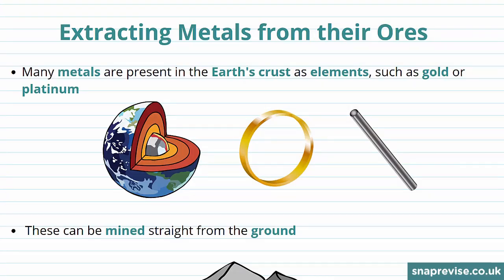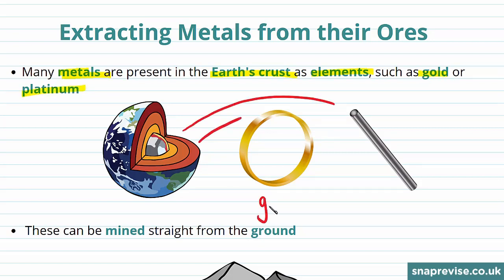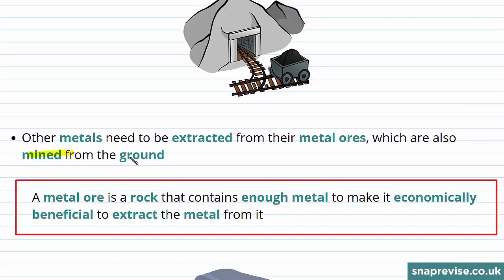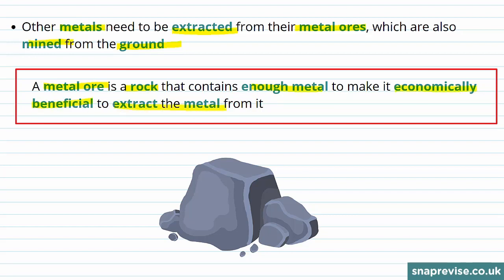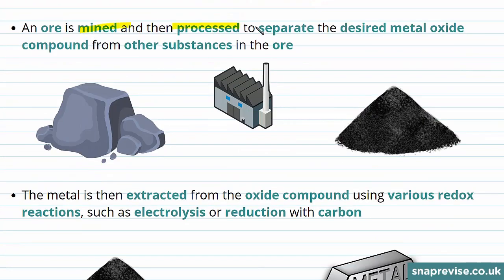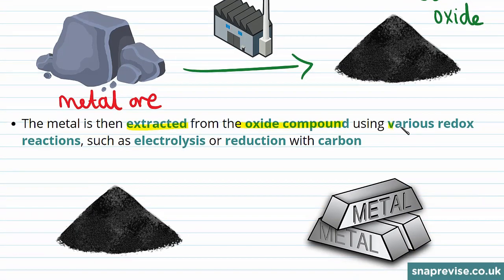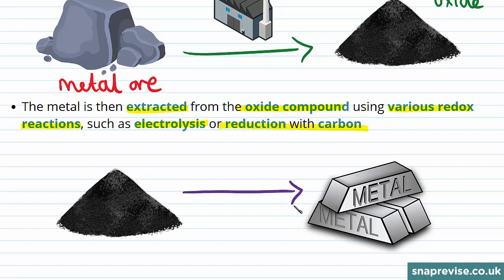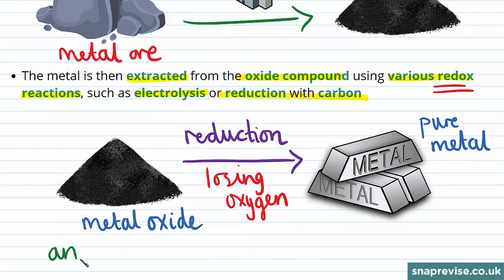Extraction of Carbon | 9-1 GCSE Chemistry | OCR, AQA, Edexcel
to unlock the full series of GCSE Biology & Combined Science videos created by A* students for the new 9-1 OCR, AQA and Edexcel specifications.

This video will cover Extraction of Carbon